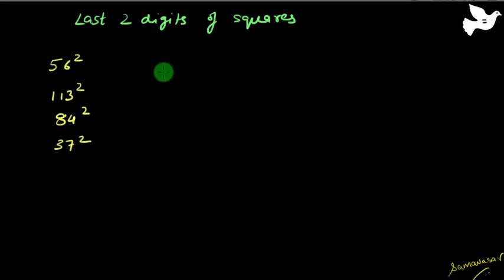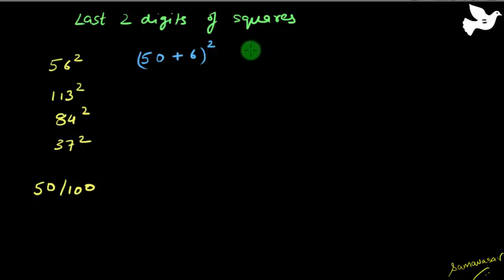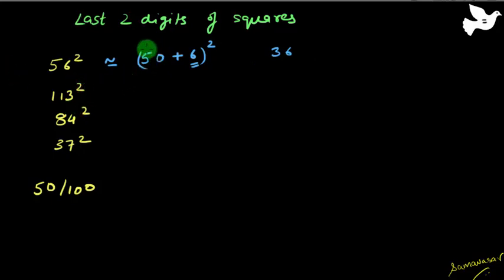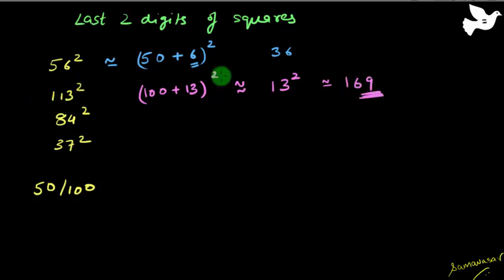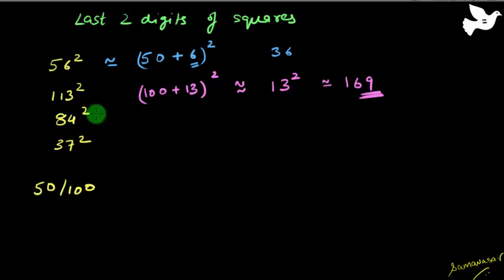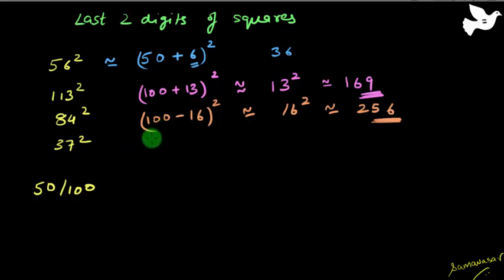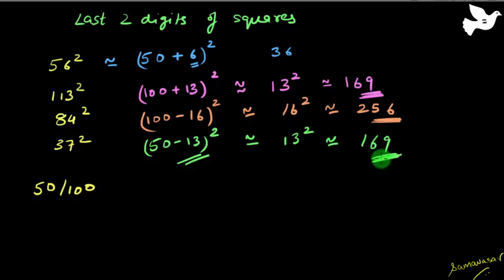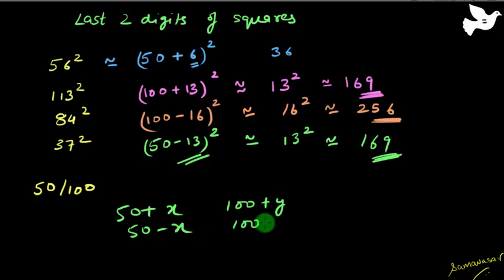Find last 2 digits of any square in 5 seconds (Part 3)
Find last 2 digits of squares like 87^2, 91^2 in 5 seconds.